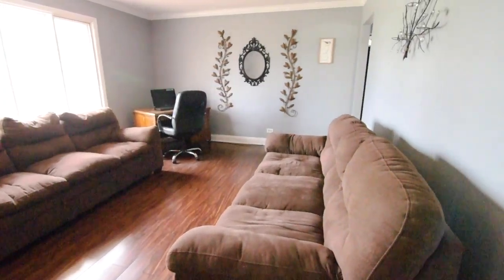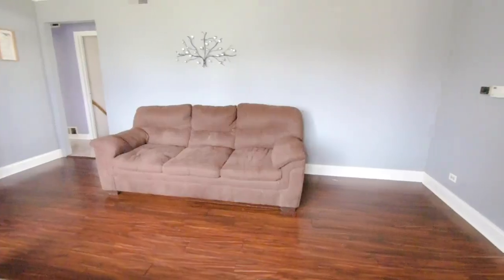563 Hillside Ave, Antioch, IL 60002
Classic Brick Ranch in heart of Antioch! Looking for single-story living or just a big ranch - This is the one! Solidly built with 3 layers, first exterior brick, then cinder block followed by the normal 2x4 construction with drywall. Filled with classic features combined with a few nice updates and fresh paint. Plenty of opportunity to bring your stylish design and make it your custom home. Beautiful family room with new flooring and trim features a brick fireplace and slider to fenced back yard. Eat in Kitchen offers classic cabinets refreshed with bright white paint and plenty of counters for cooking all your favorite meals. Living room with engineered flooring features beautiful bay window providing tons of natural light. Master has a fully updated Master Bath! All bedrooms feature classic hardwood floors and ample closet space. Full, unfinished basement is dry with a new sump pump and is 1700 sqft of awesomeness, ready for you to double your potential living space. Huge 2 plus car garage has loads of room for your cars, toys or just more storage. Laundry is in basement, but plumbing in place to move to first floor with minimal effort. This home is ready for you, are you ready for a new ranch?